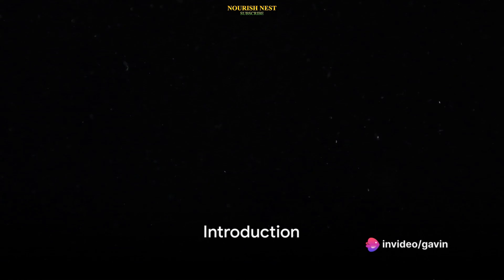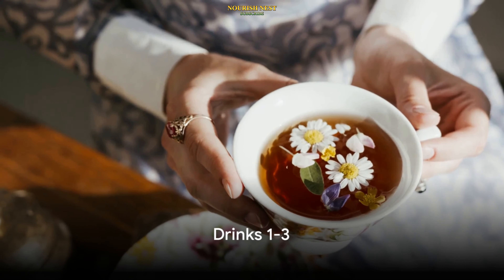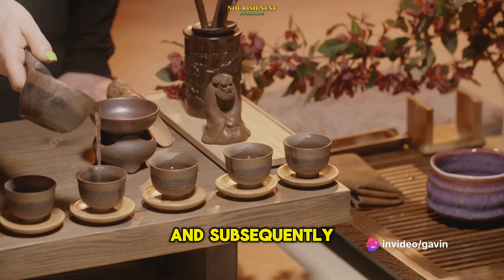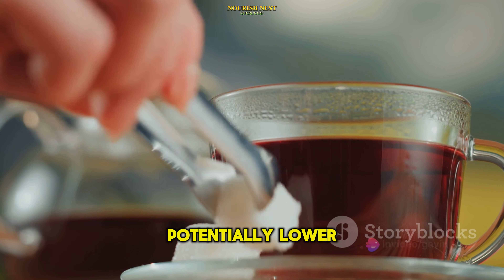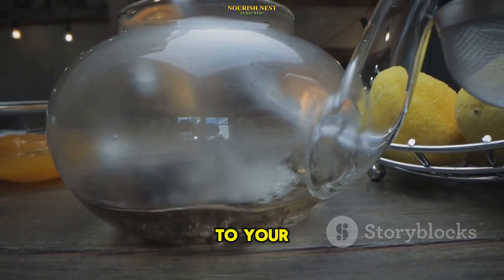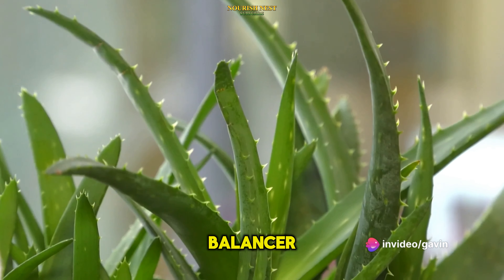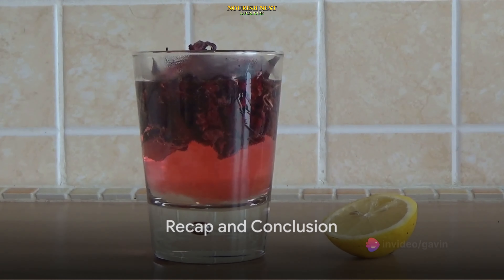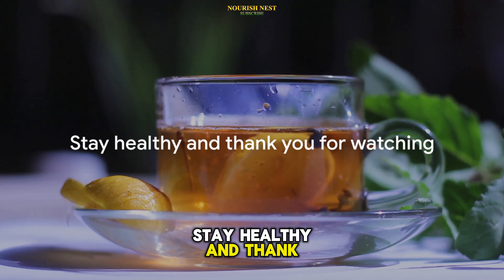TOP 10 BLOOD SUGAR BUSTERS : HEALTHIEST DRINKS OF 2024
In this video, we bring you the ultimate list of the top 10 healthiest drinks of 2024 that have been proven to effectively lower blood sugar levels. If you're looking to improve your health and manage your blood sugar, these drinks are a must-try! From antioxidant-rich teas to nutrient-packed smoothies, we cover it all.

Join us as we explore these delicious and beneficial beverages that can make a significant impact on your overall well-being. Whether you're looking to prevent diabetes or simply maintain a healthy lifestyle, these drinks are perfect for you.

Don't miss out on discovering these amazing health elixirs that can transform your daily routine and benefit your health in the long run. Give them a try, and you'll thank us later!

Remember to give this video a thumbs up if you found it helpful and share it with your friends and family who can also benefit from incorporating these drinks into their diet. Cheers to good health!

OUTLINE:

00:00:00 Introduction
00:00:36 Drinks 1-3
00:01:39 Drinks 4-6
00:02:37 Drinks 7-10
00:03:41 Recap and Conclusion

7 healthy drinks you should be drinking and 7 you shouldn't
Healthy drinks
low blood sugar
blood sugar test
type 2 diabetes
top 10 foods you must eat
lower blood sugar fast
top 10 foods
top 10 healthy foods you must eat
lower blood sugar
top 10 foods you must eat to lower blood sugar
top 10
dr ekberg
foods to lower a1c
wellness for life
how to lower blood sugar fast
drinks that lower blood sugar naturally
how to lower blood sugar
best no carb foods
reduce high blood sugar
maintain blood sugar levels
signs of diabetes
food for diabetics
control blood sugar
monitor blood sugar